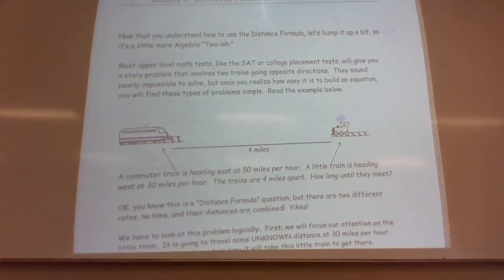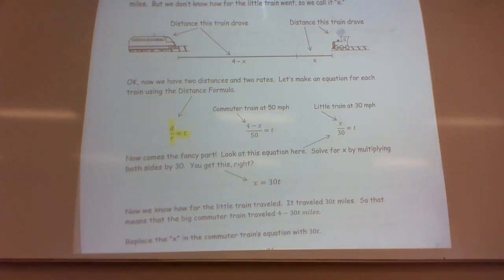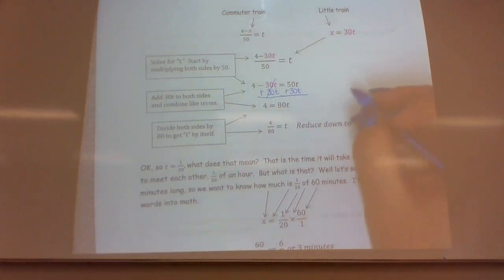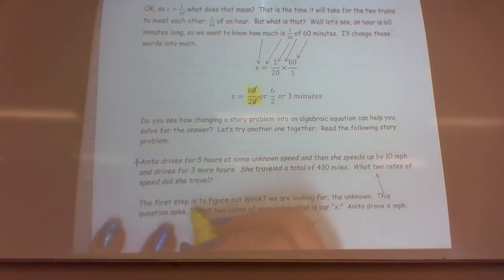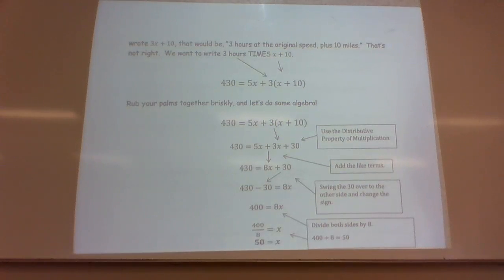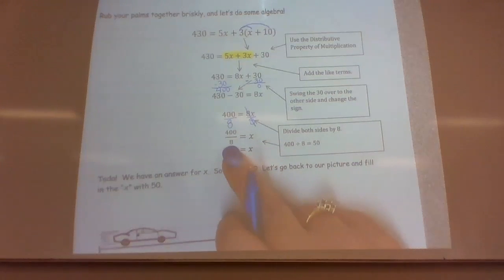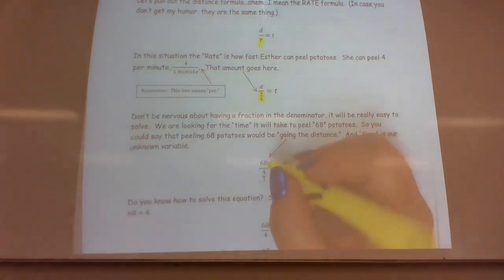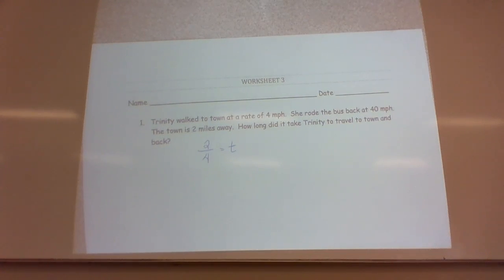Mrs. Angel LMF VI Period 1 Day 3 Q4/Wk1